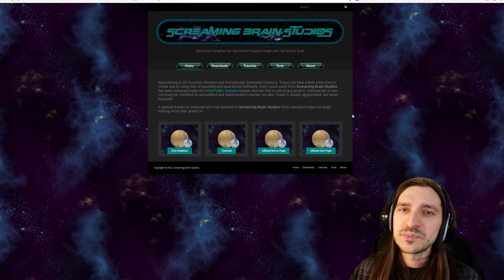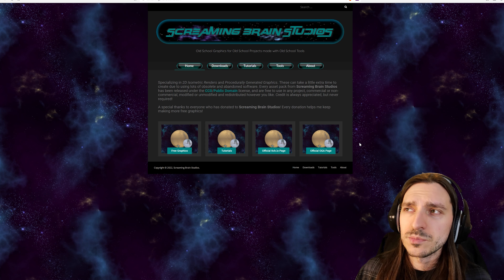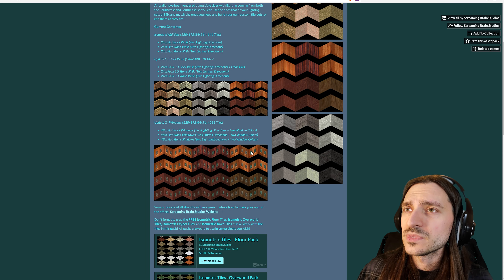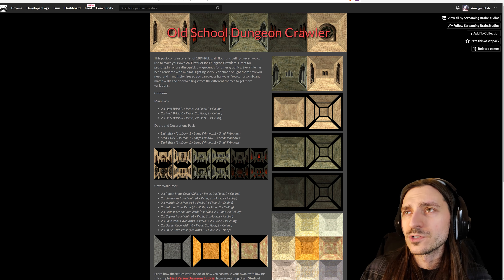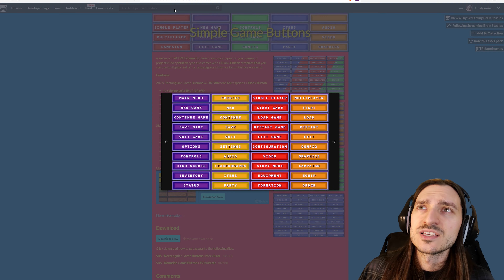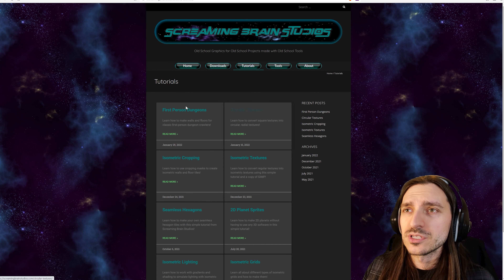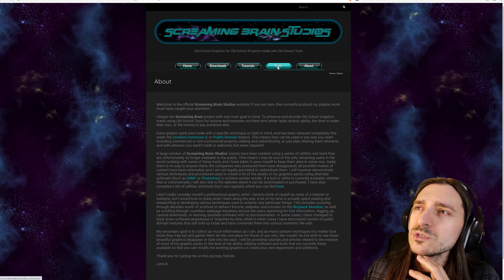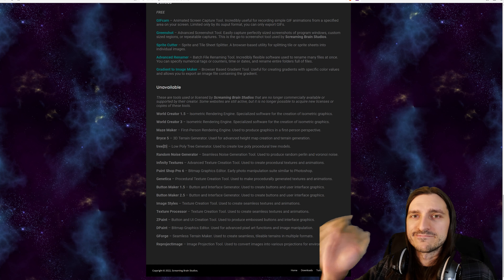10,000+ FREE PUBLIC DOMAIN / CC0 GAME ASSETS! || Screaming Brain Studios || NO Account Required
Screaming Brain Studios!

"Specializing in 2D Isometric Renders and Procedurally Generated Graphics. These can take a little extra time to create due to using lots of obsolete and abandoned software. Every asset pack from Screaming Brain Studios has been released under the CC0/Public Domain license, and are free to use in any project, commercial or non-commercial, modified or unmodified and redistributed however you like. Credit is always appreciated, but never required!"

COMMENT Deleted?
It was probably YouTube.  Please double-check and re-comment if you need to!
(otherwise, it might have been sent to my "for review" area, and I'll get it restored in a day or so...)

Preferably Discord, but my email is listed below for your use as well.
Just a few (important) things to note!
-I'm unable to buy every game / asset pack a dev or publisher wants me to make a video about - a key really helps me out!
-Please let me know if you have a sensitive time window, otherwise it may not be a very fast turnaround time!
-I don't review games in the traditional sense -- I DO love making Let's Plays and being fair with every comment!
-I will always prioritize single-dev games!
-I always accept RPG Maker games that use the 3D plugin.  That's the community I want to prioritize!
-I will always prioritize artists, composers or other asset creators who use a CC license and have a lot to share!